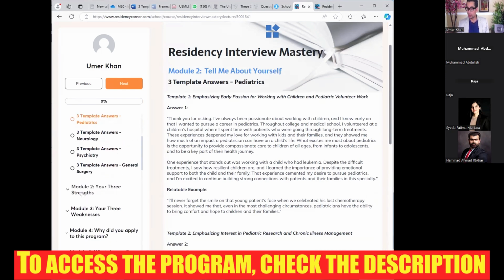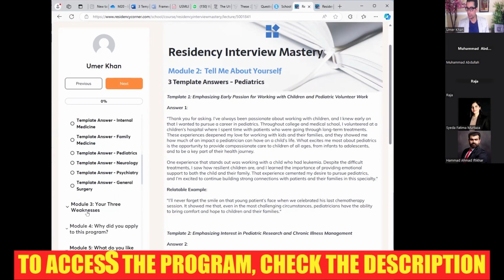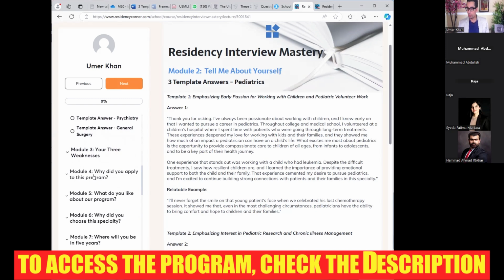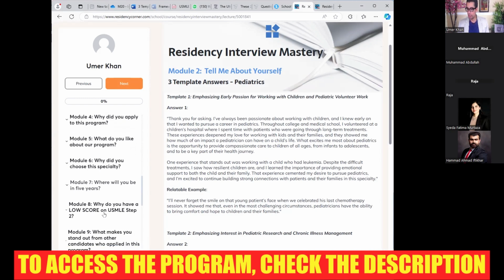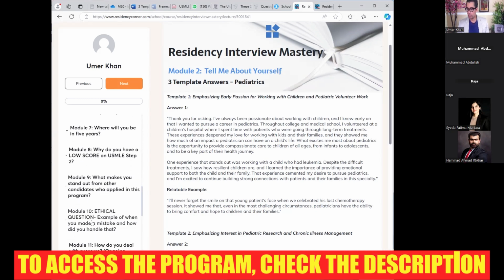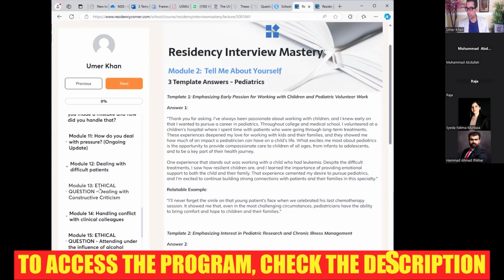STANDOUT answers to INTERVIEW QUESTIONS | Group Session🎓🩺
For the Interview Preparation Program offering the BEST training videos and Template Answers!!

In our latest session, we tackled strategies for giving standout answers to different interview questions. From structuring responses to showcasing your unique strengths, we covered it all to help you shine in every interview scenario! ✨